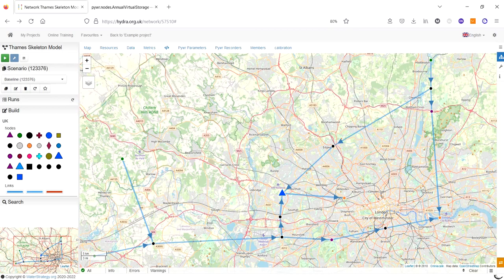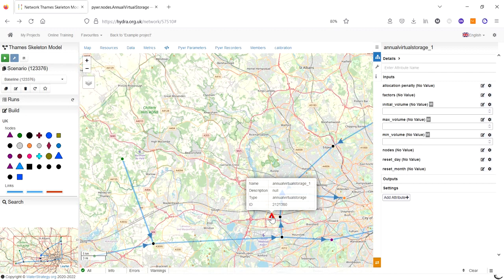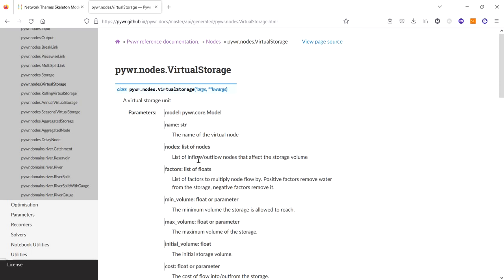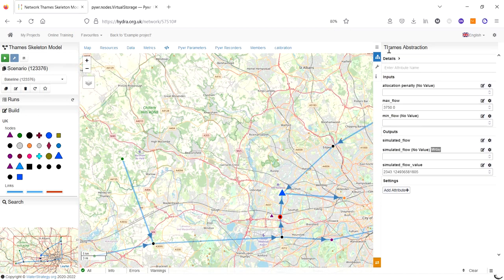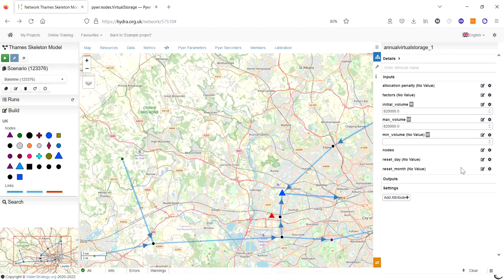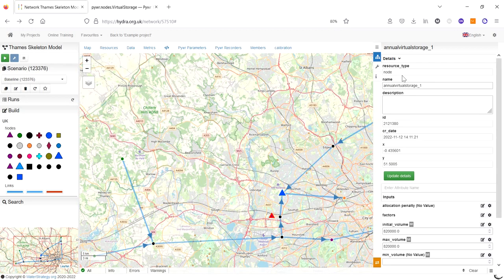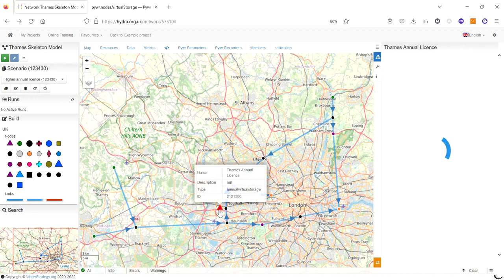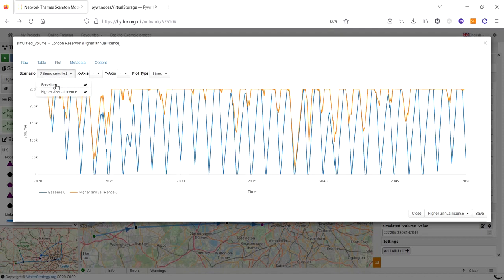Annual licence using an Annualvirtualstorage node